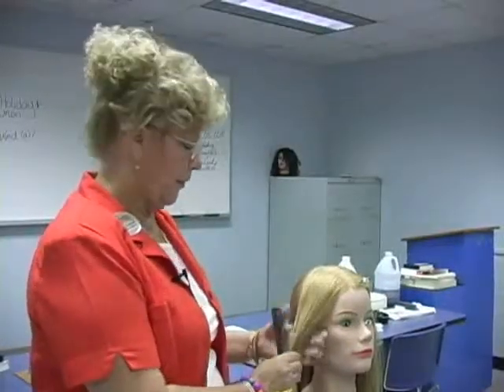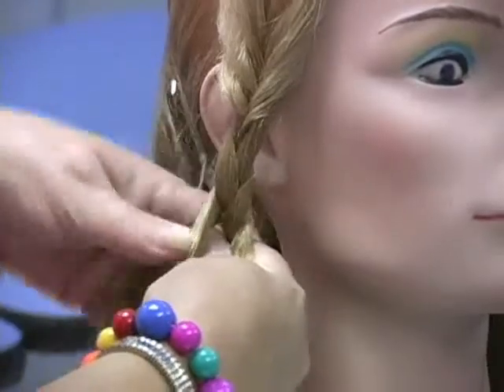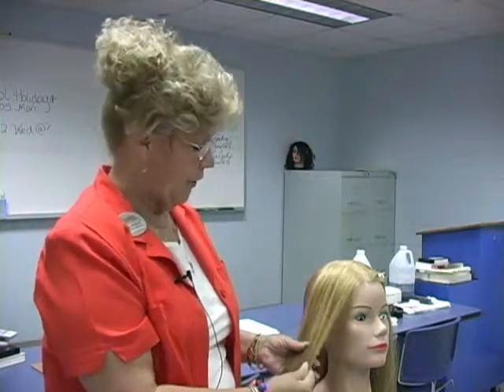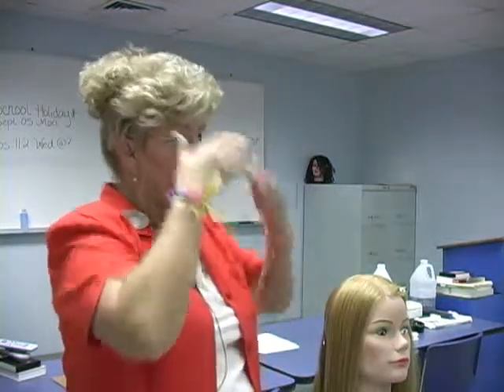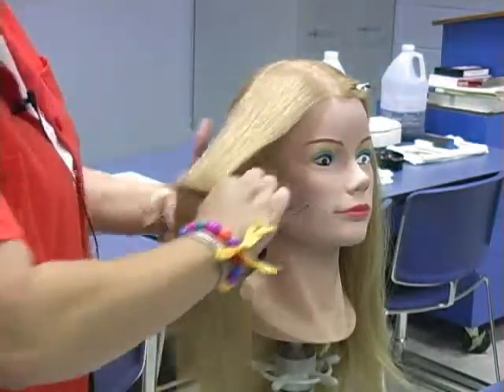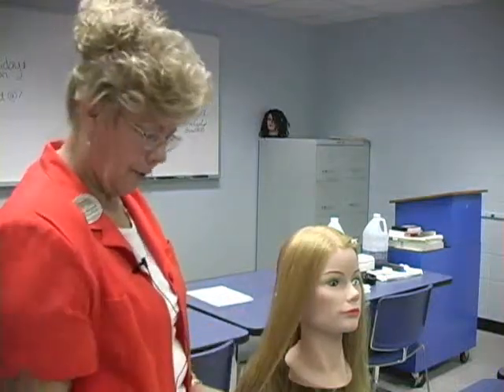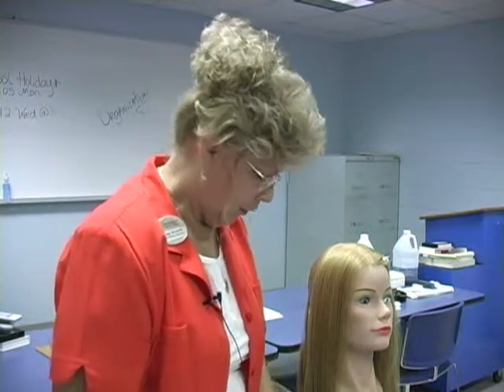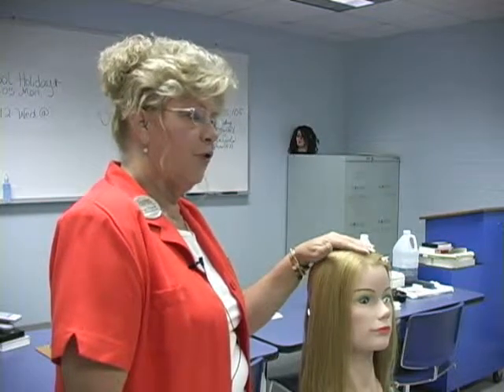Braiding Lecture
Southeastern Technical College Swainsboro Peggy Braswell Cosmetology